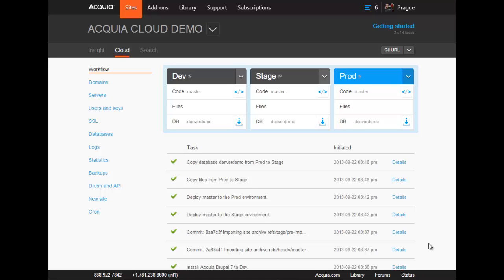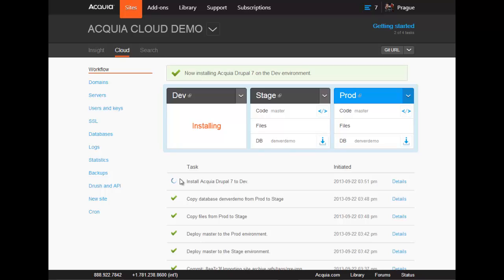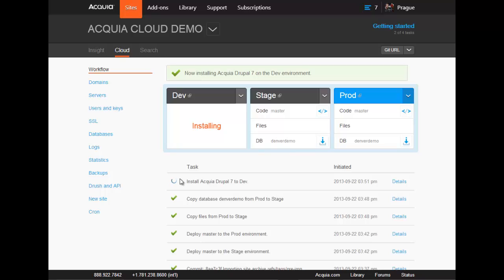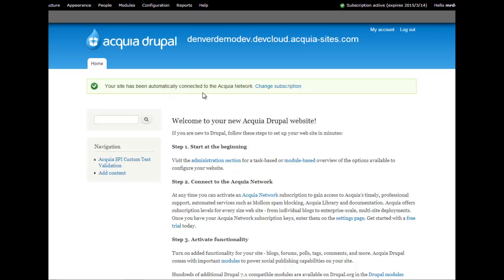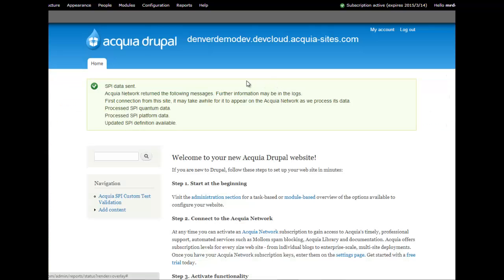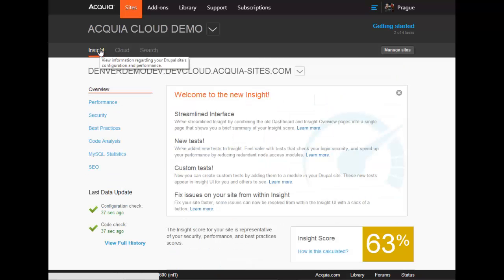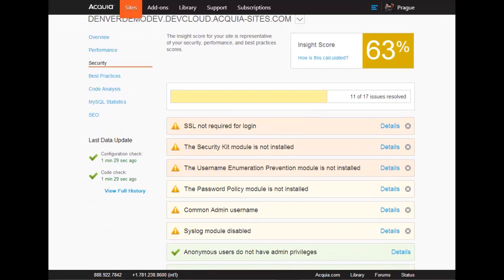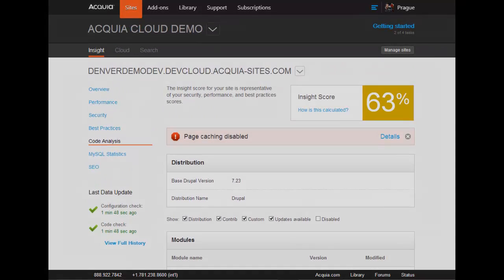Install a Distro and Acquia Network Intro